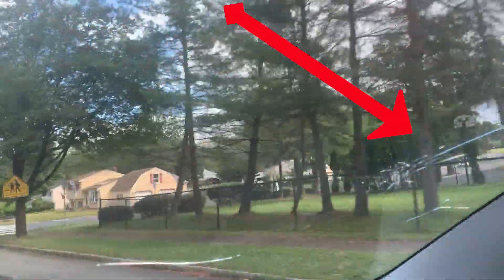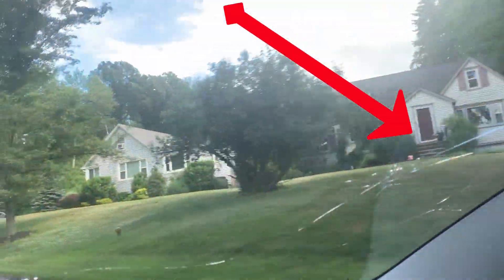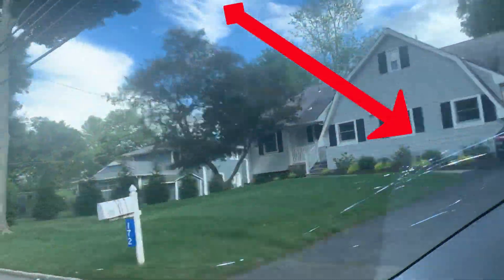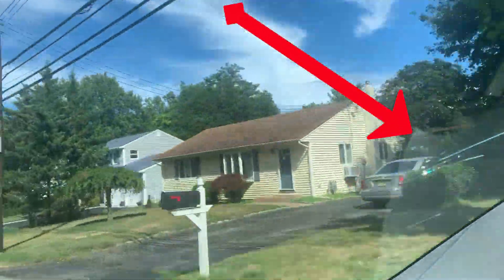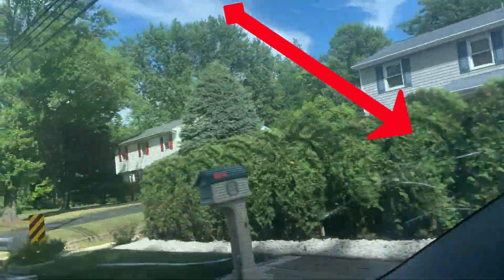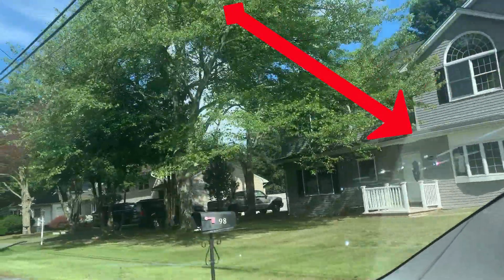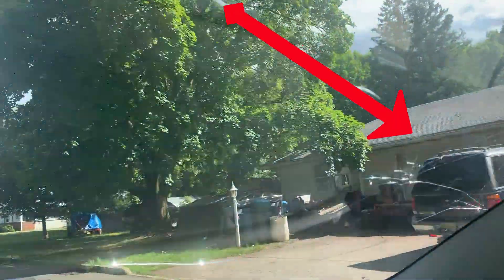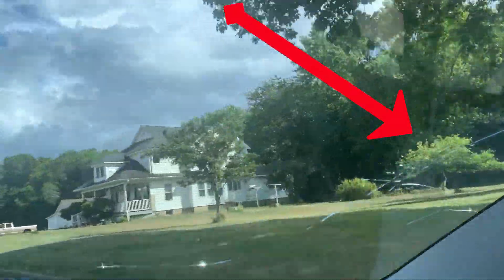My Tesla Model 3 Glass Shattered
My Tesla Model 3 Glass Shattered, use Tesla service only
Moshe, TEI